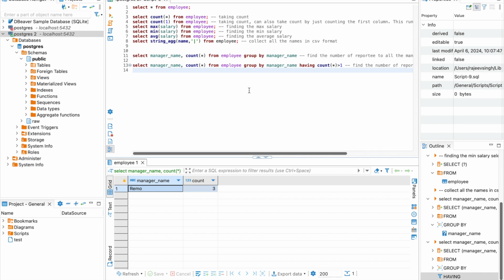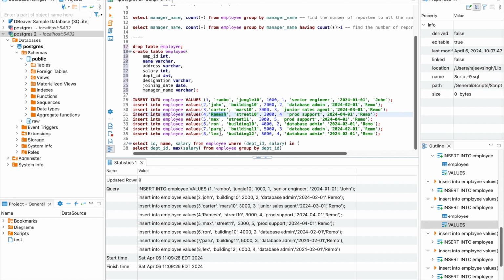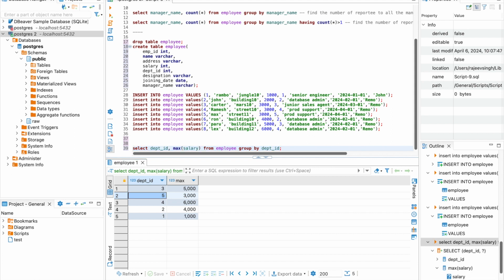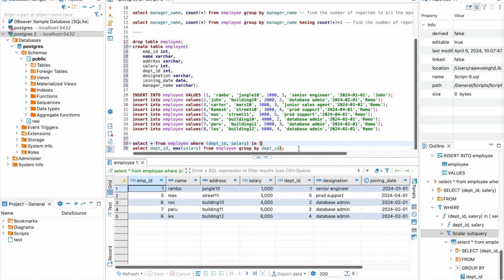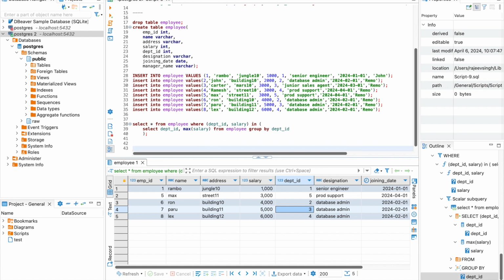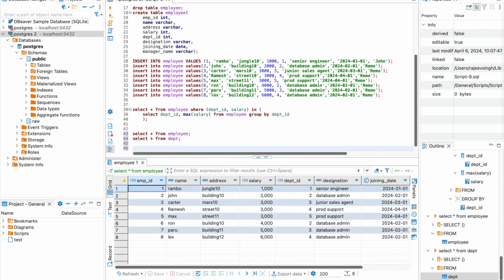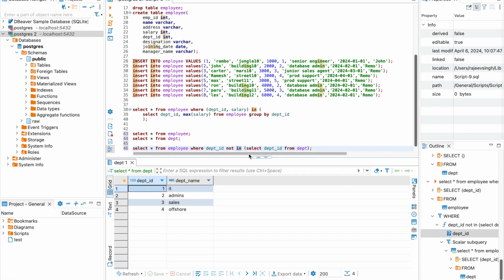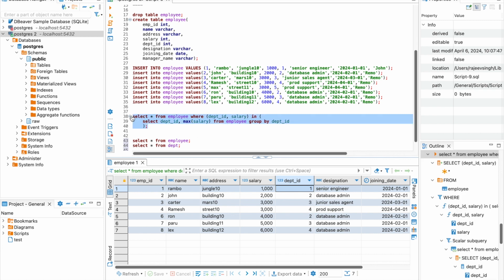Learn SQL in 10 Min | How to count the number of records | Group By | Tutorial for beginners 5/10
This video has more on aggregation where I am solving a problem where I have to find those employee in every department who has the highest salary.